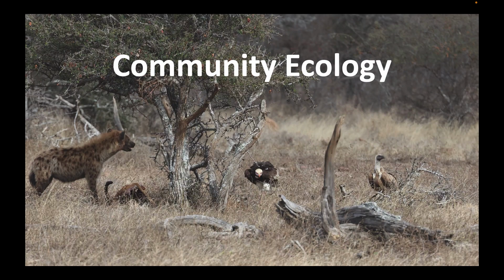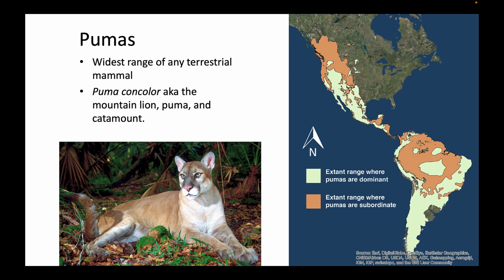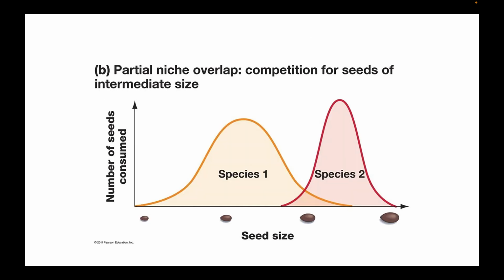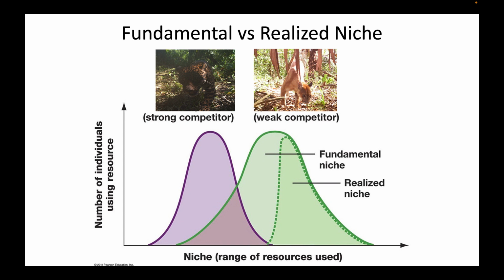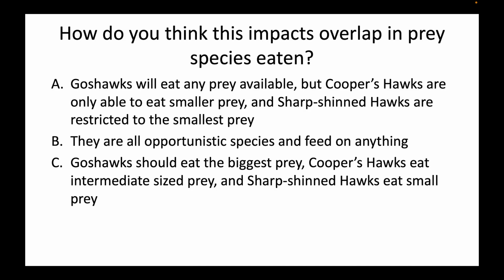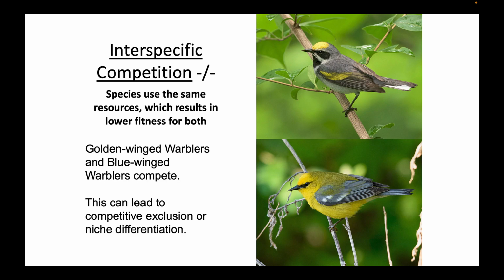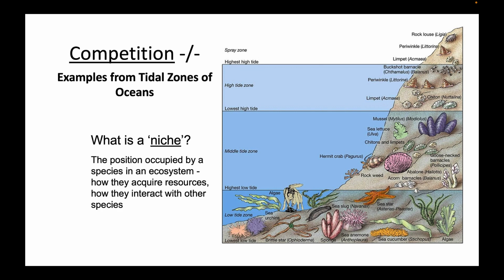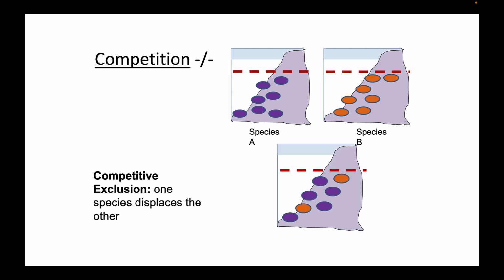07 Community Ecology Part 1